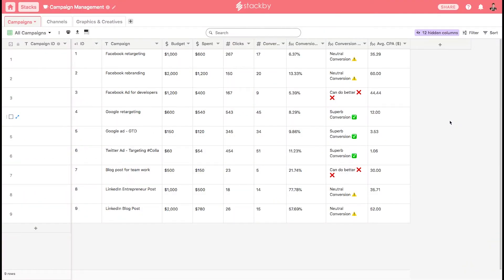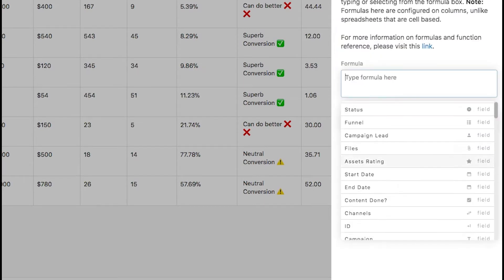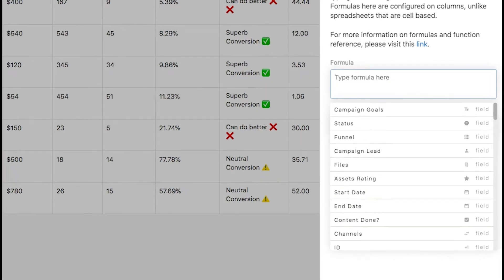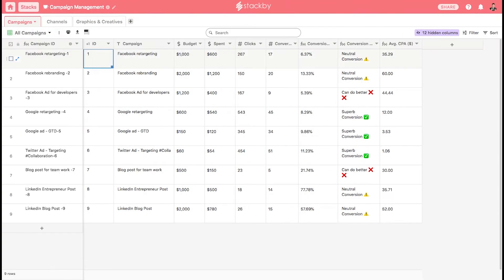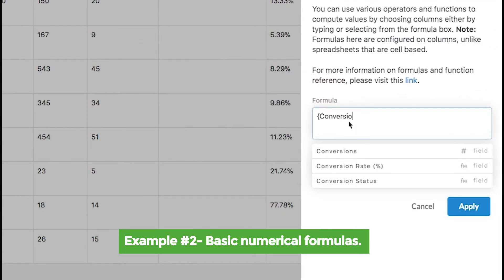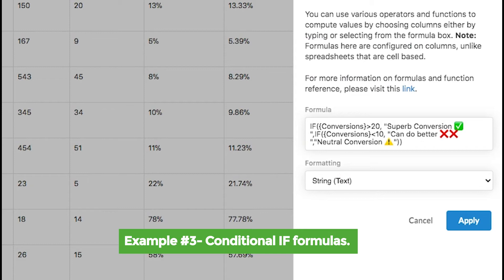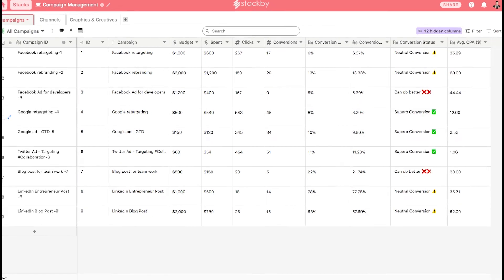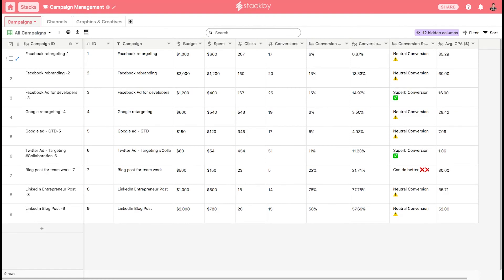Formulas and Calculations in Stackby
Learn how to use formulas and calculations in Stackby and use it as a powerful spreadsheet.

00:08 - Overview of different formulas
00:44 - CONCAT formula
01:14 - Basic numerical formulas
01:40 - Conditional IF formulas

More links 🔗

🚀 Looking for inspiration?
🥁 Engage with us on social